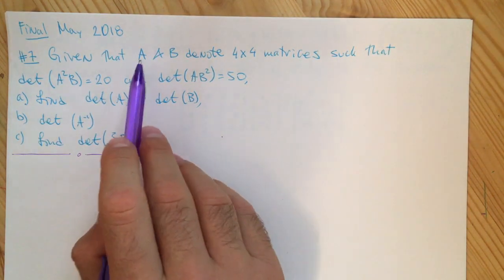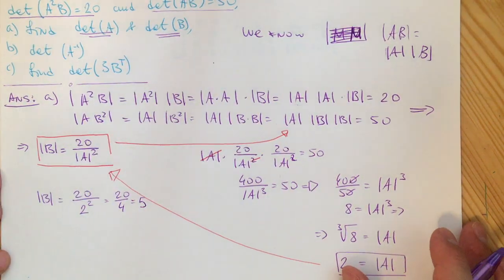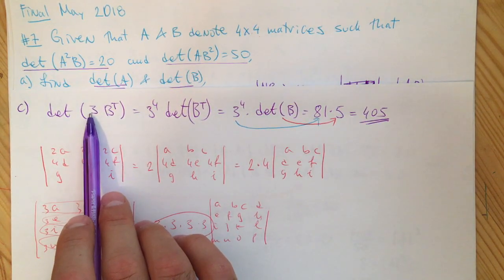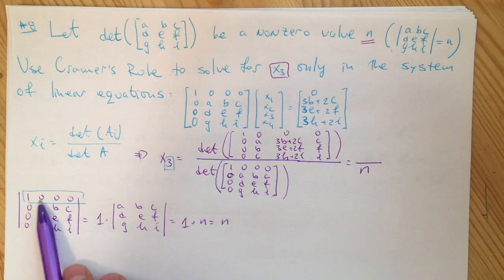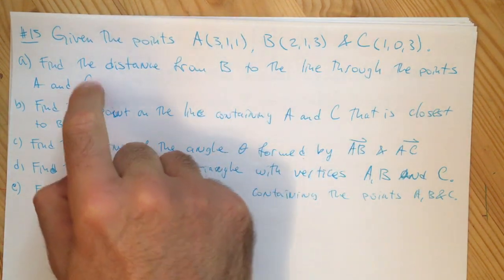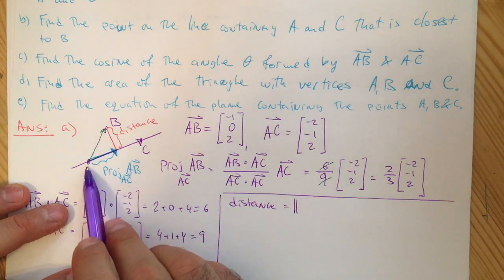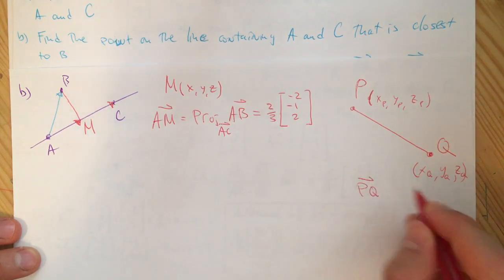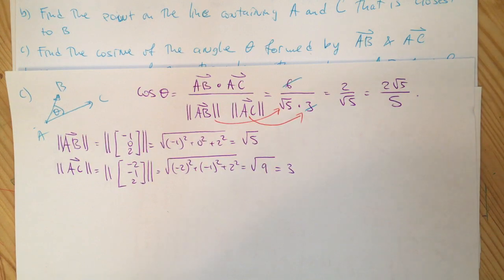Final review pt.2